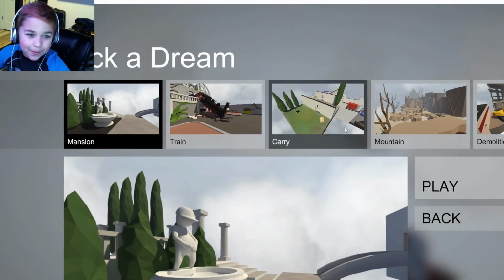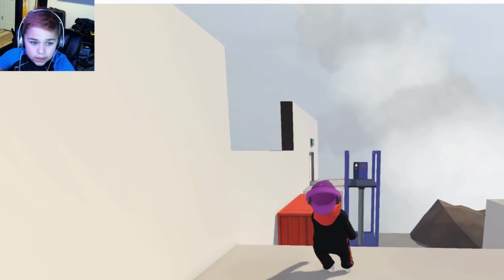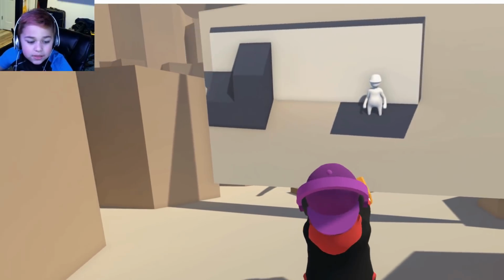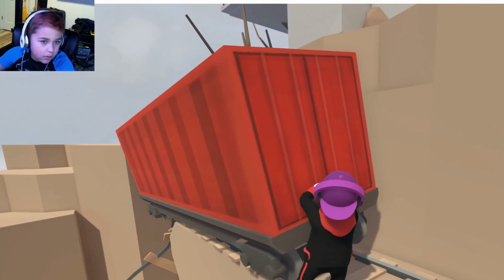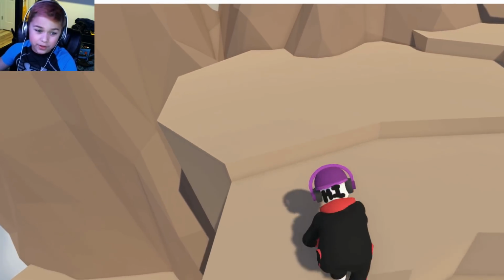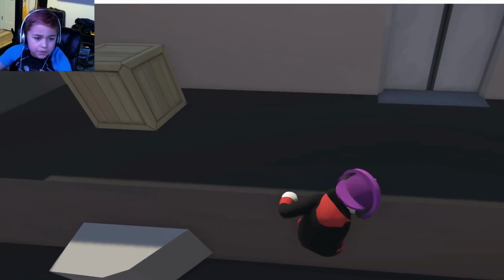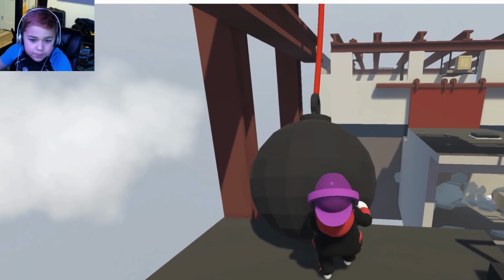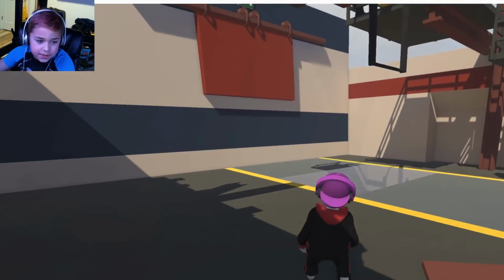Silliest Puzzle Game Ever | RadioJH Auto